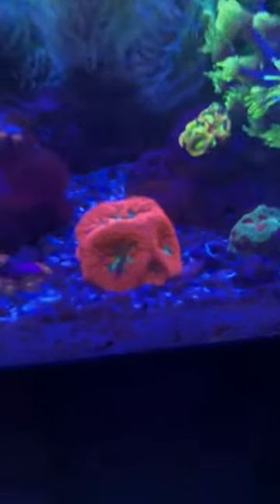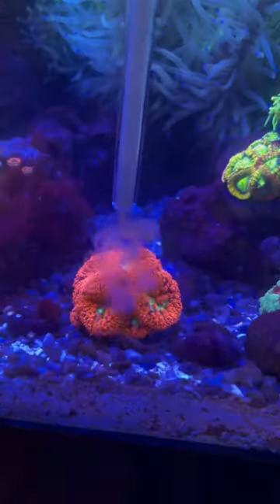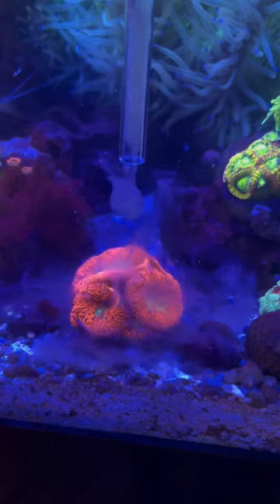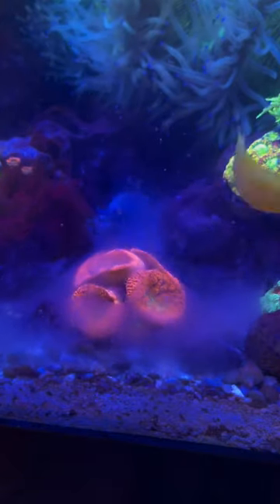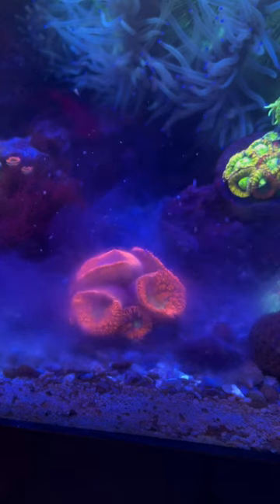This is why this is my favorite coral to feed